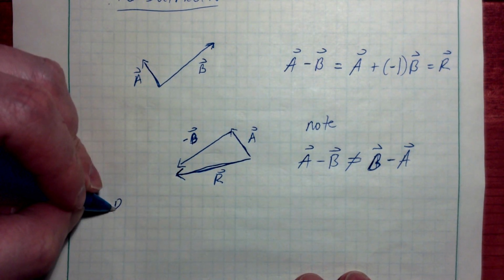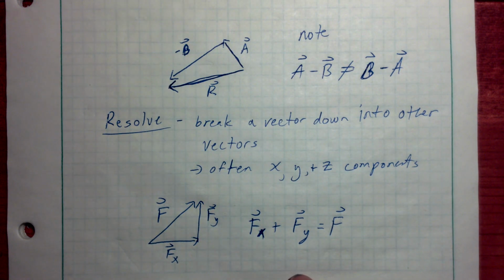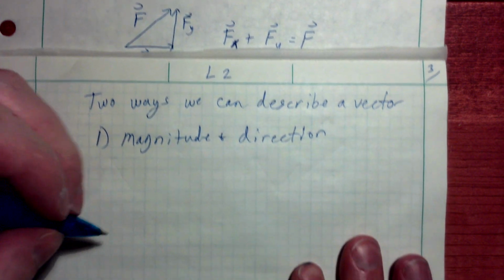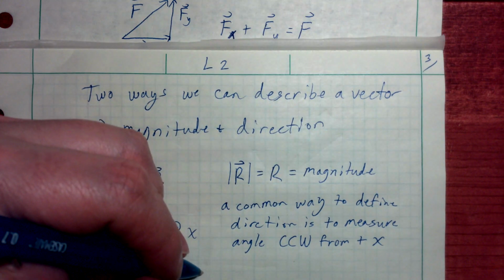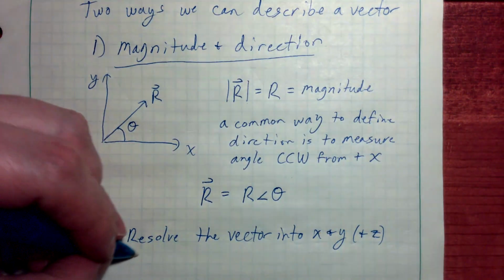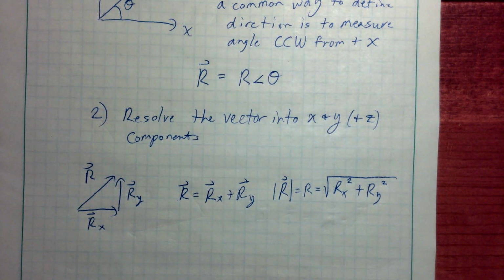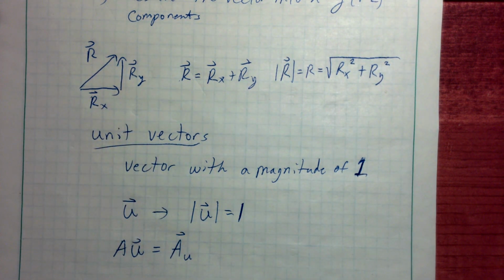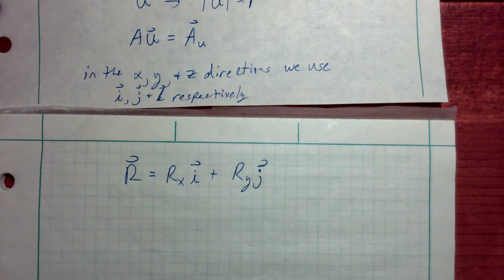Statics Lecture 2 part 2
This is the second part of the second lecture for an Engineering Statics course. Here we continue to explore simple vector operations.